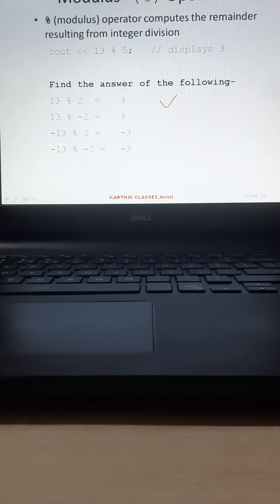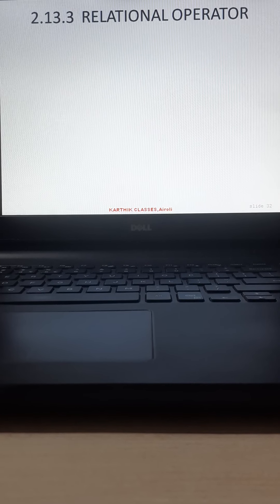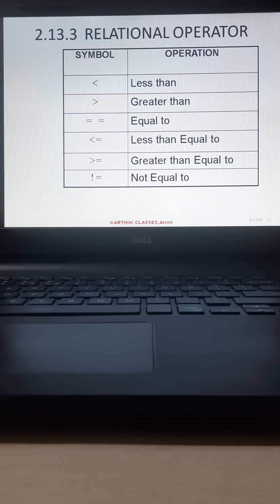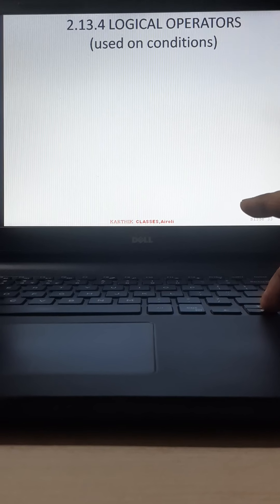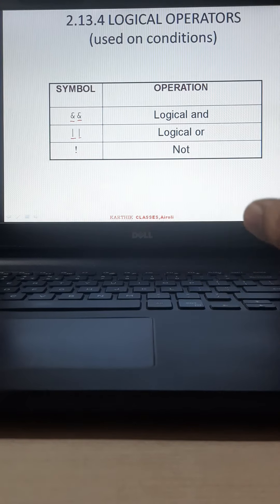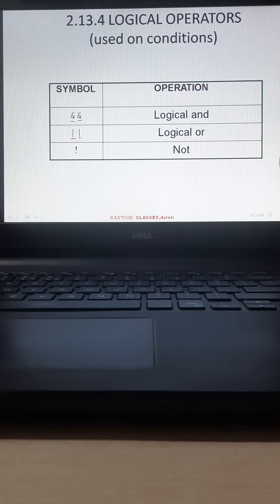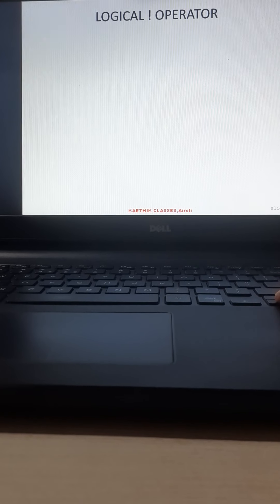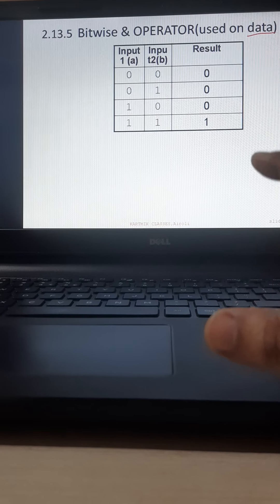C++ Intro...Operators(logical,bitwise)|EnggSem2|Karthik Classes Airoli